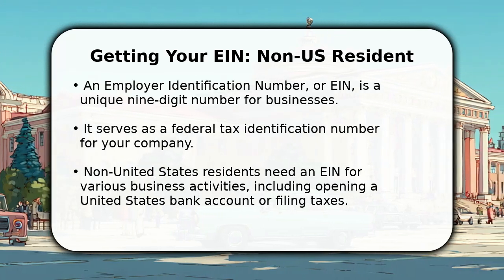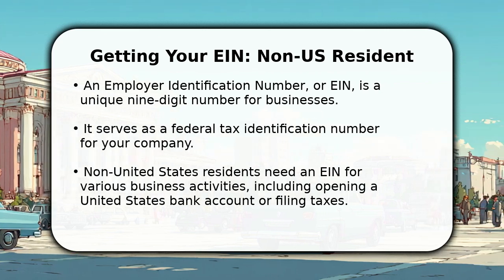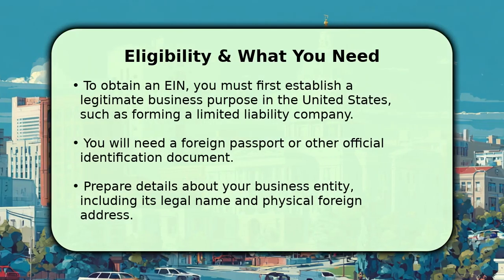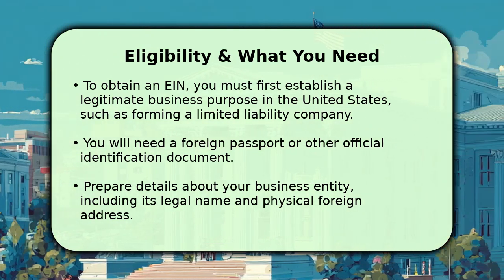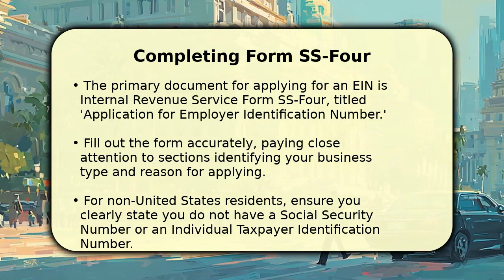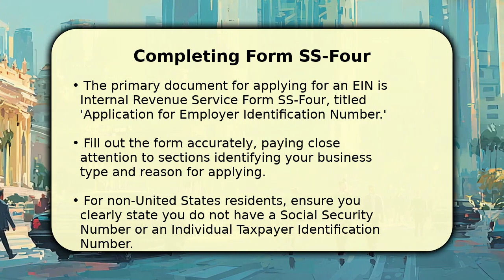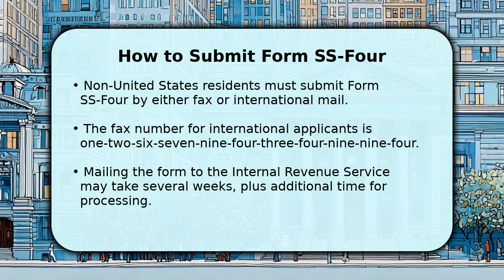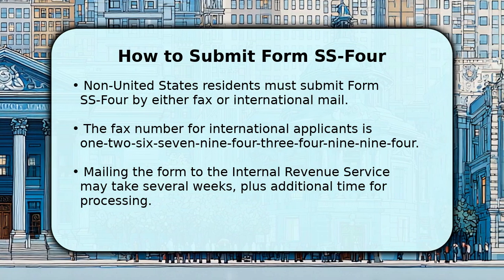How To Get Your EIN As A Non-US Resident 2025 - Full Guide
▸ :^) Are you a non-US resident needing an EIN (Employer Identification Number) in 2025? This full guide provides a comprehensive, step-by-step walkthrough for foreign nationals. Discover how to effortlessly obtain your federal tax ID, even without a Social Security Number (SSN) or an ITIN. We'll cover the precise requirements, documentation needed, how to correctly complete the SS-4 application form, crucial tips for US business formation (like LLCs and sole proprietorships), and common mistakes to avoid in the IRS application process for 2025. By watching this video, you'll gain a clear understanding to navigate the system, ensuring your US business or other financial activities are properly set up with the correct tax identification. Get your essential US tax ID efficiently and confidently!

Relevant Search Terms: EIN for non-US residents, how to get EIN as foreign national, EIN application 2025, federal tax ID for non-US citizens, US business tax ID, ITIN to EIN, applying for EIN without SSN, IRS EIN guide, foreign resident EIN, US LLC EIN, EIN for foreigners, USA tax ID, international business tax.